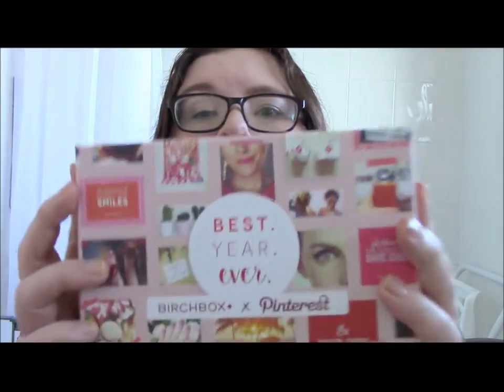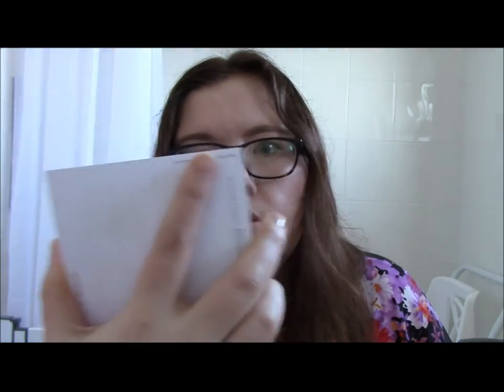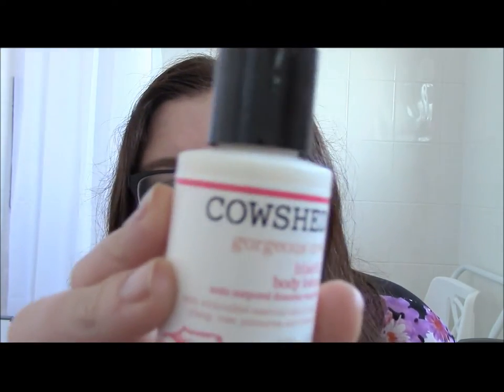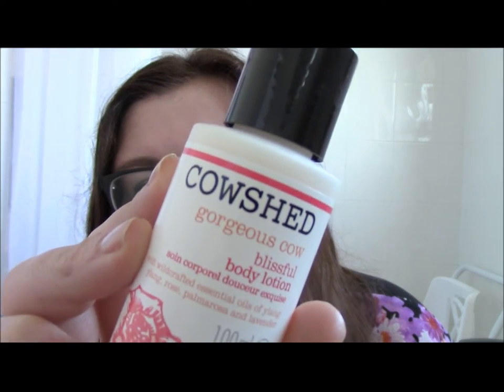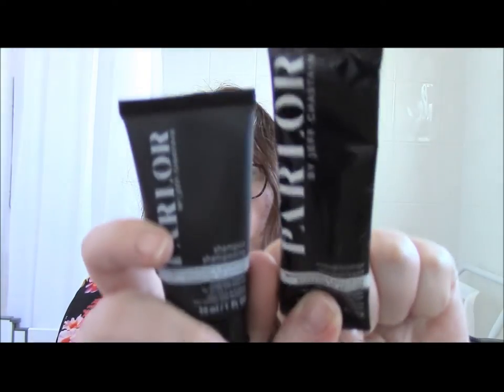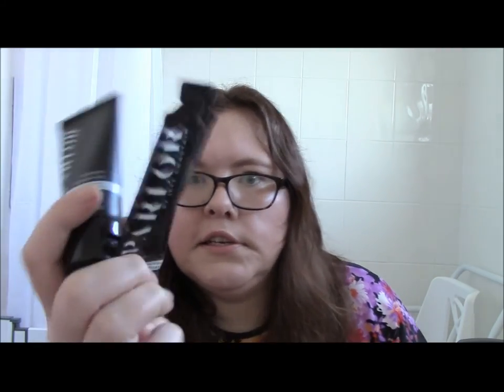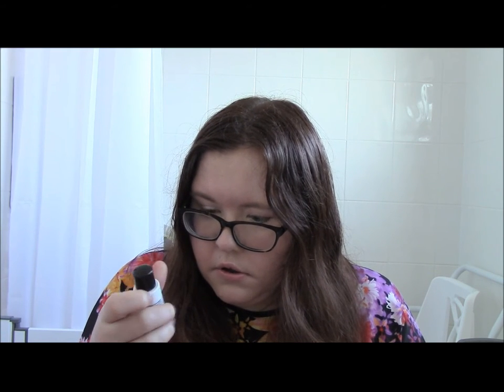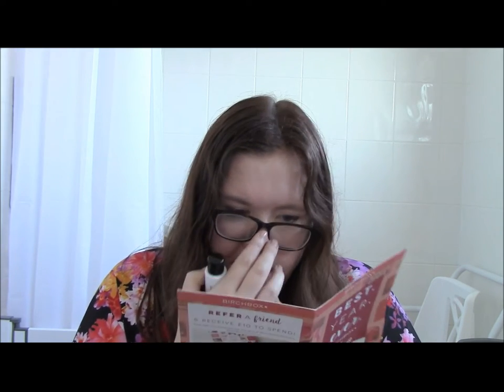UK Birchbox January 2016 Unboxing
Today I'm unboxing the January 2016 edition of UK Birchbox x
You can find out more about Birchbox here x
My box contained:
5 Postcards
Cowshed Gorgeous Cow Blissful Body Lotion - 100ml
Parlor By Jeff Chastain Shampoo - 30ml
Parlor By Jeff Chastain Conditioner - 12ml
Absolution Cleansing And Purifying Water - 30ml
Benefit They're Real Tinted Lash Primer - 3g
Jelly Pong Pong Lighten Up Brightener + Waterliner - 1.4g
Birchbox Compact Mirror